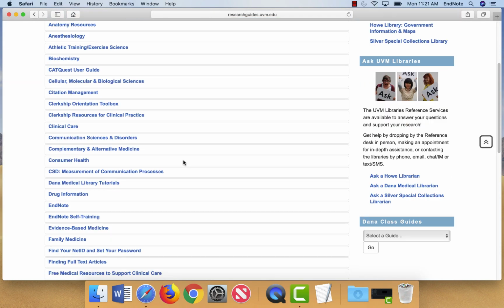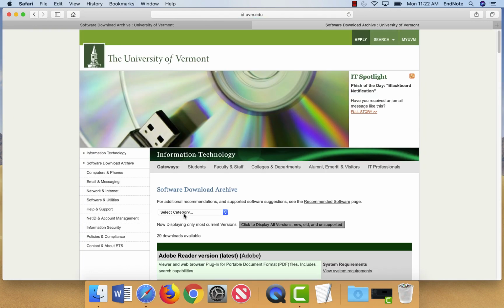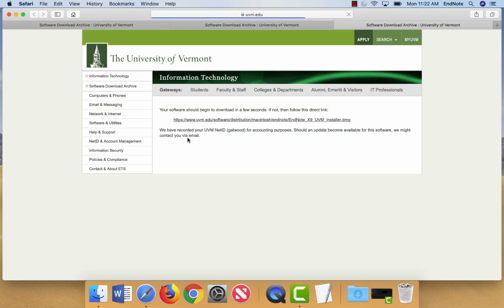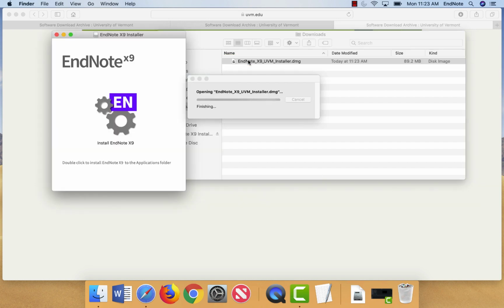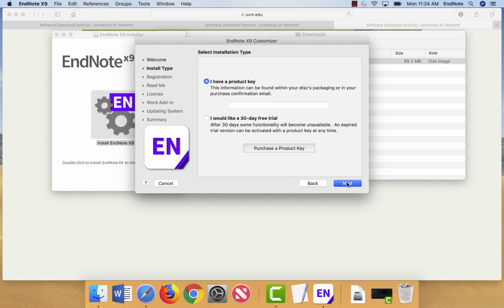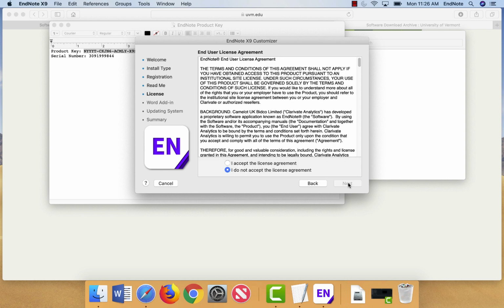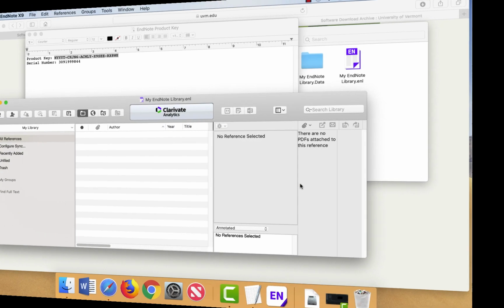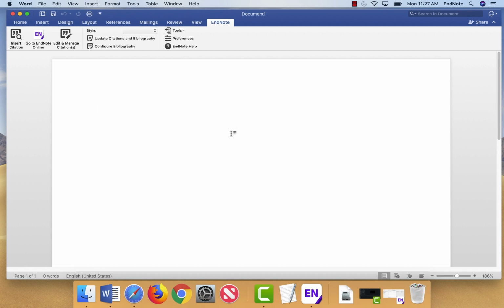How to Install EndNote X9 for Macs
This video will show you how to install EndNote X9 on your Mac.